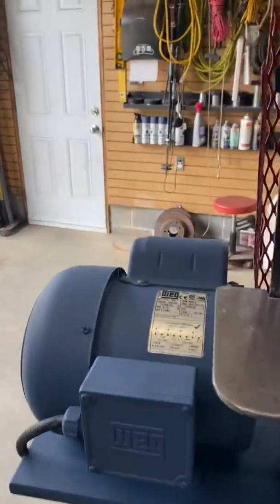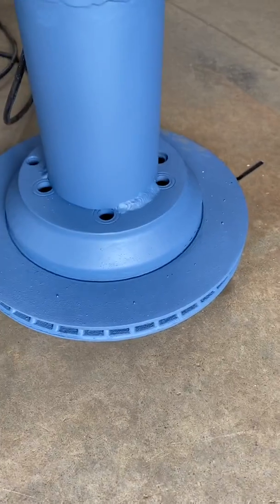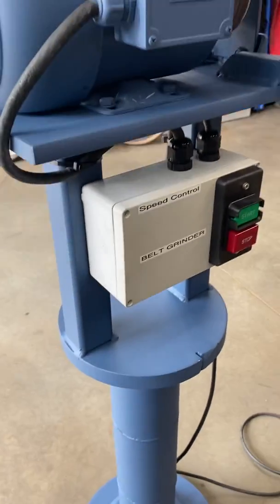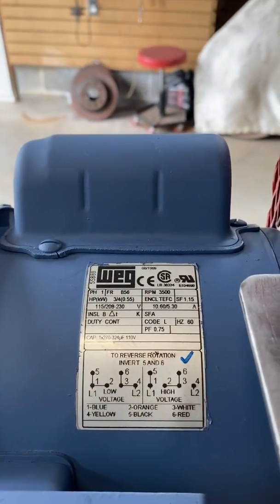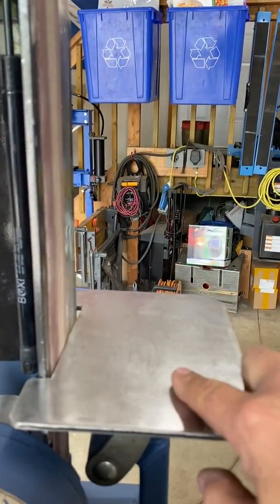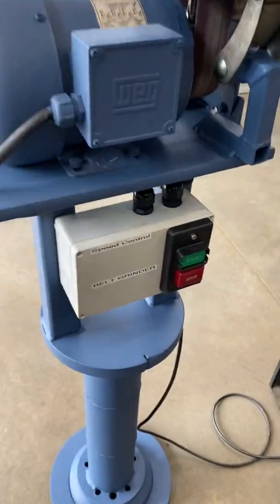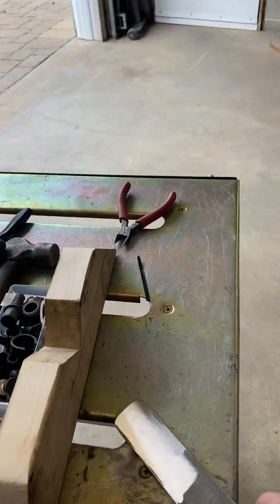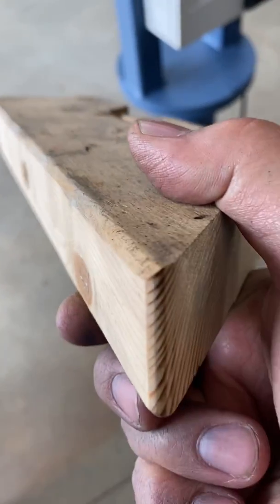GG Works Belt Grinder / Sander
Built my own belt grinder. I am always in need of making the job go easier, look more professional and maintain consistent results.  I have looked a various belt grinders and admired a lot of them but the price has always put me off in getting one sooner…! I thought…” how hard can it be?” So I made my own belt grinder.
It had to be powerful enough, able to use on 240 / 110 VAC, compact enough to store inside a 2 car garage.
After getting all the pulleys, sanding belts, electrical wire , switch box and various pieces of metal material. I fabri-cobbled it together.
I first made the upper pulley slide mechanism, made adjustable by adding a gas strut ( this also reduced the pulley from 3 or 4 down to a minimum of 2!
Welded all the pieces together and voila! A belt grinder/sander that can do wood and metal.
The table is also adjustable so you can move it from +20 to -90 deg